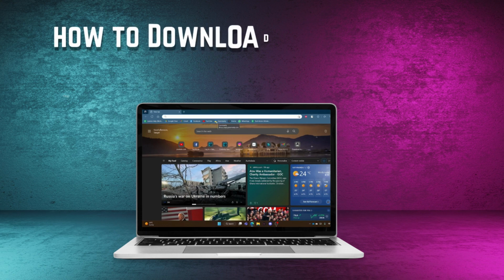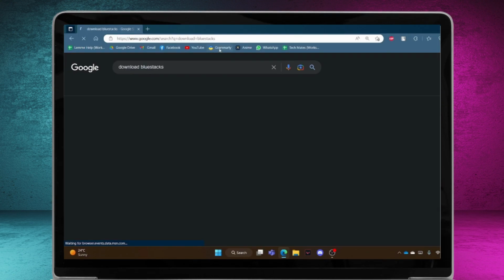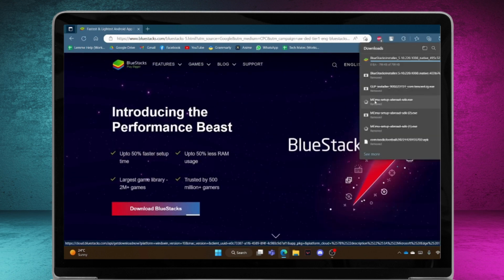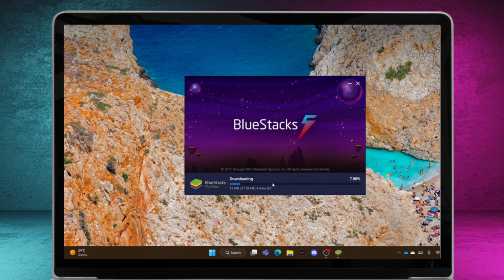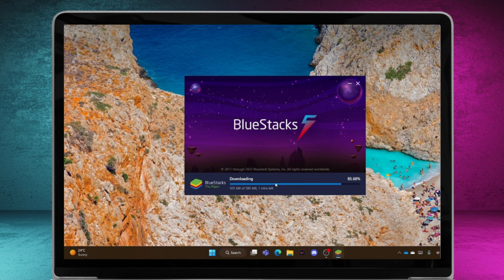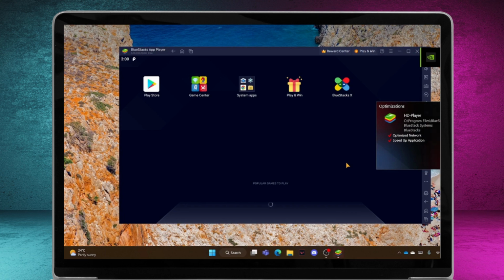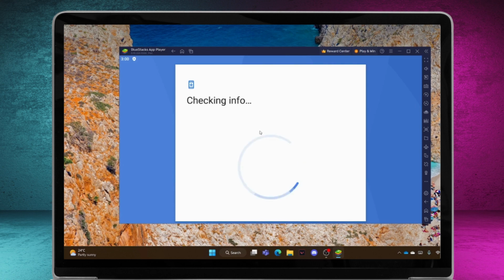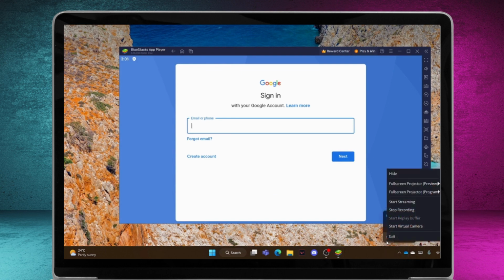How to Download and Install Bluestack on PC (Updated 2023)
Are you searching for how to download and install bluestack on PC? Then here is how it is done.

We will be teaching you how to download bluestack and setup bluestack. But before this do you know what made Blue Stack so popular?
One reason is Multi-instance support.
The emulator allows you to open the same game in multiple windows, playing it with two or more accounts at once.

You can use this to play multiple games at the same time, to play the same game from several accounts, or even to play multiplayer games with yourself.

And if you like the how-to tutorials that we are putting out on our channel.

So that you don't miss any tips and tricks we publish.